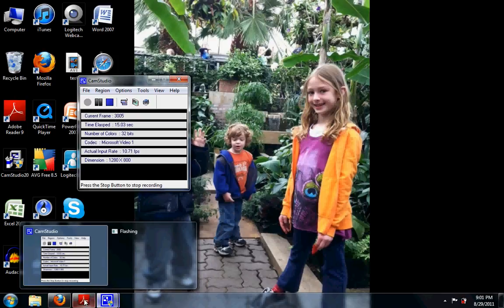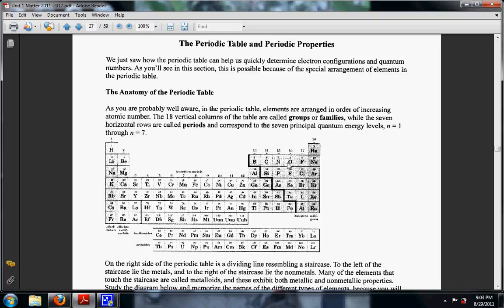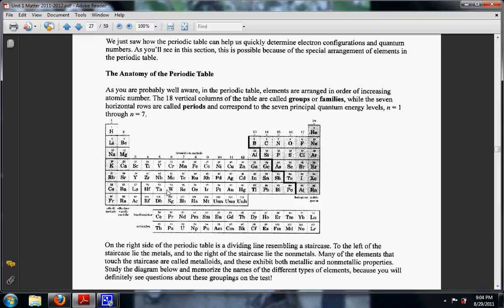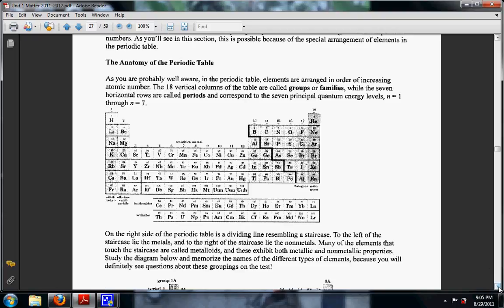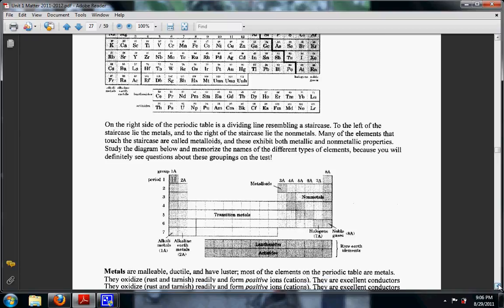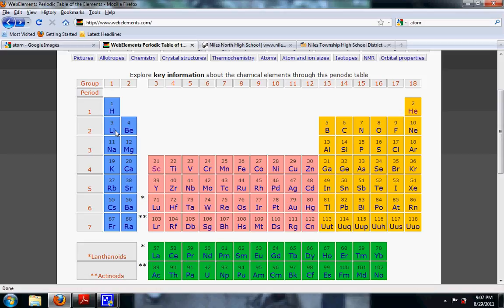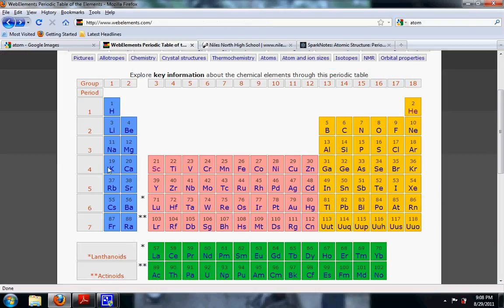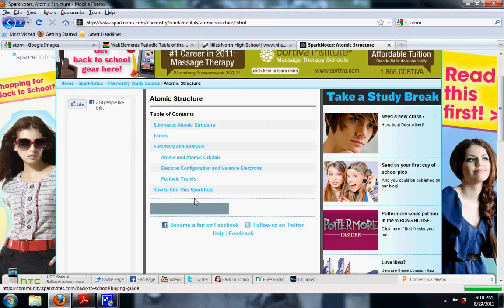Periodic Table and Trends